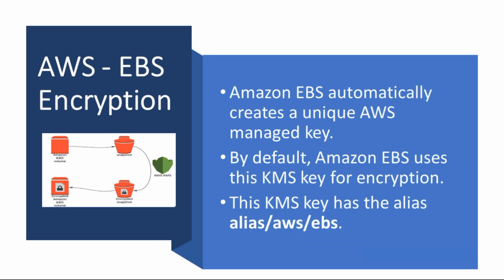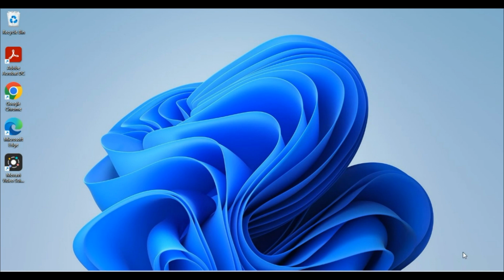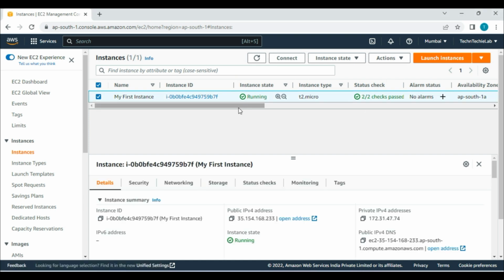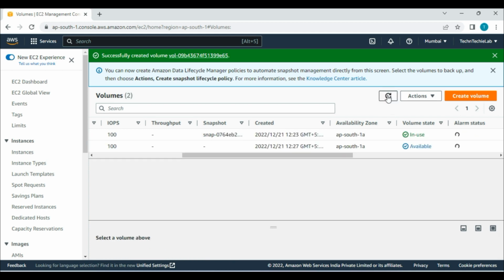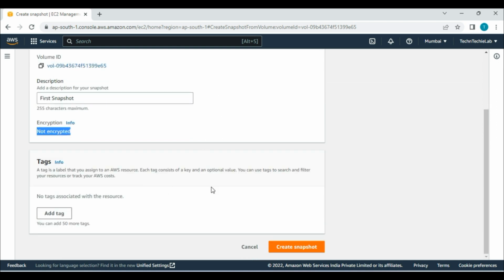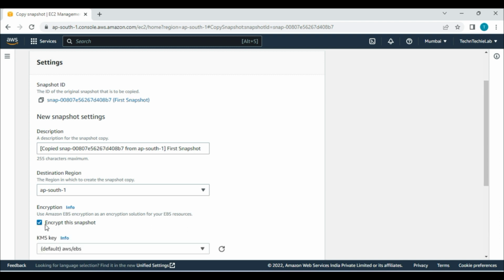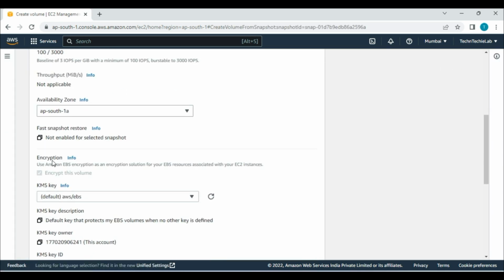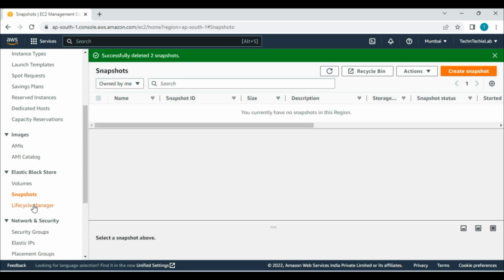AWS - EBS Encryption | How to Encrypt an EBS Volume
On AWS, its Elastic Block Store (EBS) service provides persistent block-level storage volumes for Amazon EC2 instances.

Amazon EBS encryption is supported by all volume types, you don’t have to worry about managing keys to perform encryption. It’s all managed and implemented by EBS.

When you create an encrypted EBS volume and attach it to a supported instance type, the following types of data are encrypted:
Data at rest inside the volume
All data moving between the volume and the instance
All snapshots created from the volume
All volumes created from those snapshots

Amazon EBS automatically creates a unique AWS managed key in each Region where you store AWS resources. By default, Amazon EBS uses this KMS key for encryption and This KMS key has the alias alias/aws/ebs.

Alternatively, you can also specify a symmetric customer managed encryption key that you created as the default KMS key for EBS encryption. By using your own KMS key can gives you the more flexibility, and ability to create, rotate, and disable the KMS keys.

Please follow the steps as shown in this video to encrypt the EBS volume.

Please ring that bell to get the latest video notification and see you on my next video.